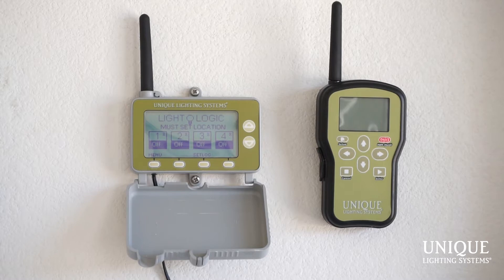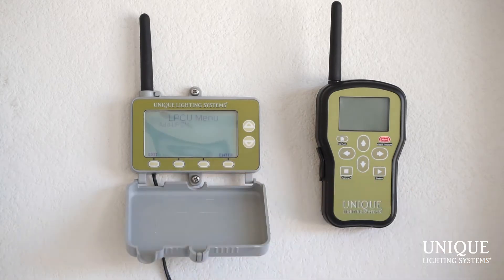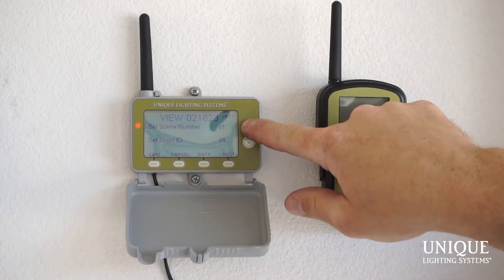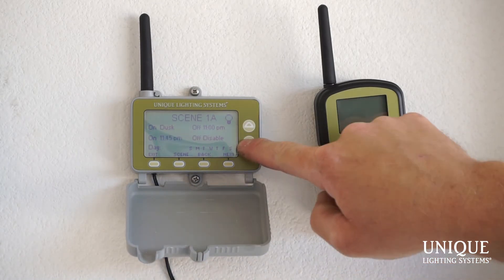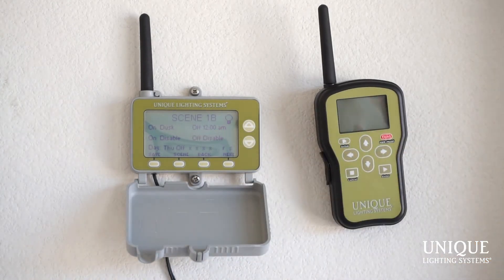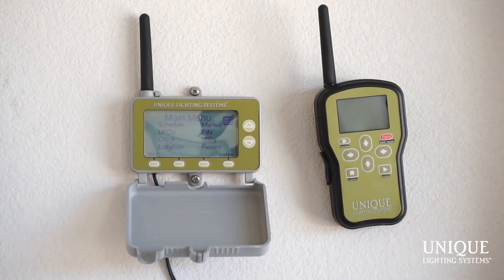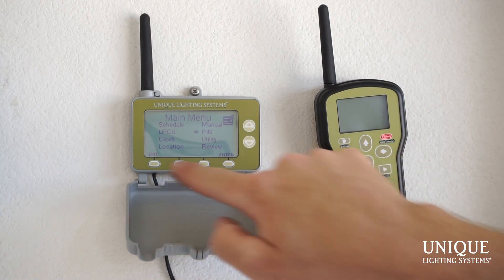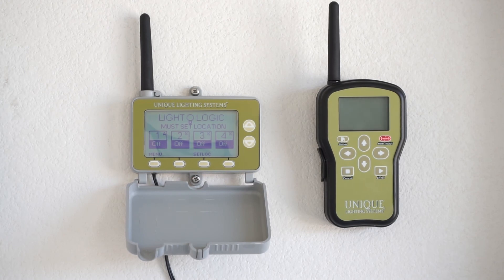Light Logic™ Programming (Unique Lighting Systems®)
Learn how to properly and precisely program the Light Logic® wireless control system by Unique Lighting Systems®, step-by step, demonstrated by Michael Borgesson, The Master of Outdoor Lighting.

The Light Logic™ system offers a convenient way to automate your low voltage lighting and other landscape features - all in an easy-to-install wireless system. Best of all, it installs into new or existing lighting systems. Control up to four different scenes. Each scene controls a different zone.